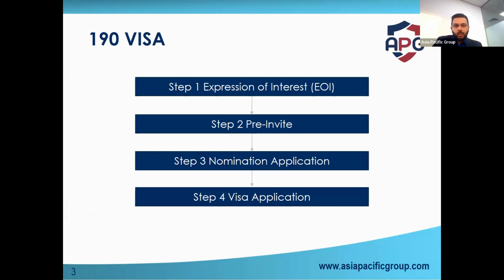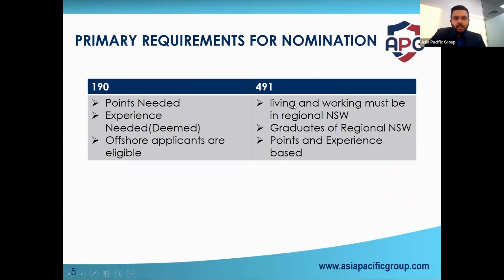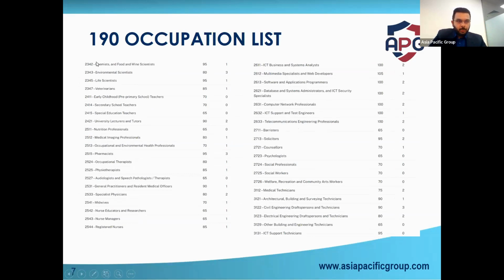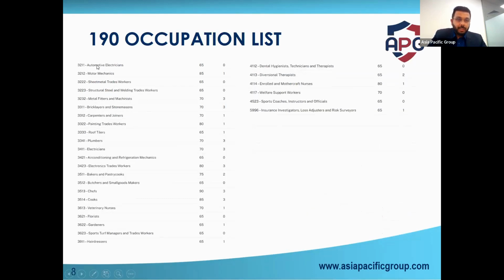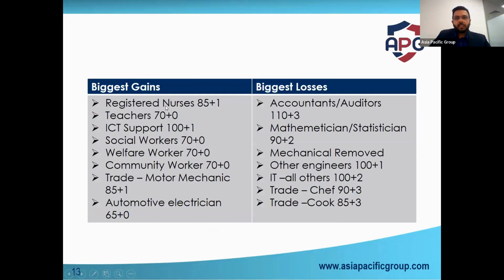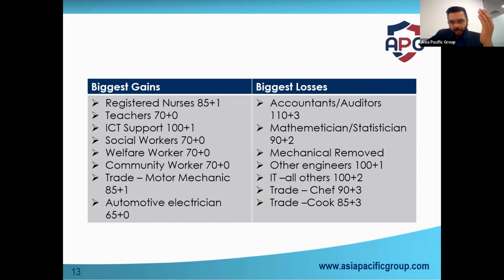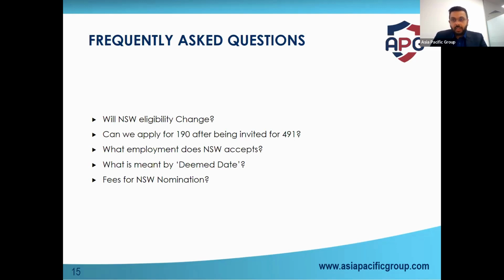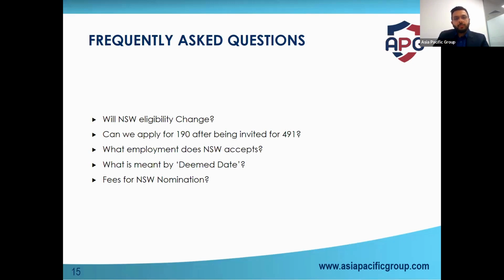Webinar on NSW State Nomination Updates 2022-23!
👉 Here's the recording of the Webinar on NSW State Nomination Updates 2022-23 held on September 13, 2022. During the webinar, Mr. Usman Obaid Syed (MARN 2117380) provided valuable insights on NSW State Nomination Updates 2022-23 in Australia! 👈
➡️ Should you need more information on this topic or anything related to NSW State Nomination Updates in Australia, please feel free to get in touch with us. 👈
🚩 Asia Pacific Group Sydney
🔹 Suite 1402, 14th Floor, 447 Kent Street, Sydney NSW 2000
🚩 Asia Pacific Group Philippines | 📱 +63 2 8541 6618